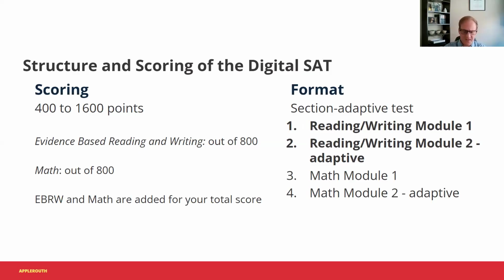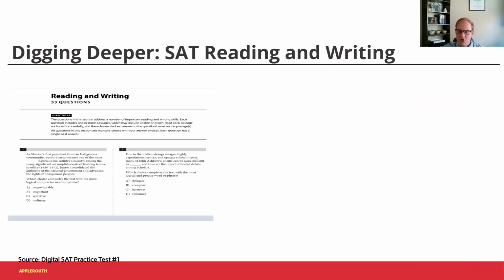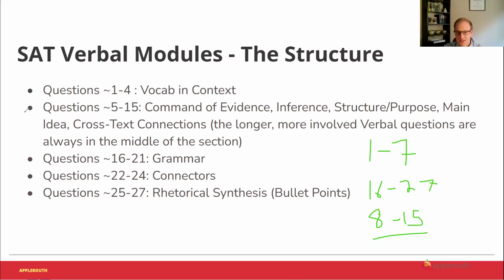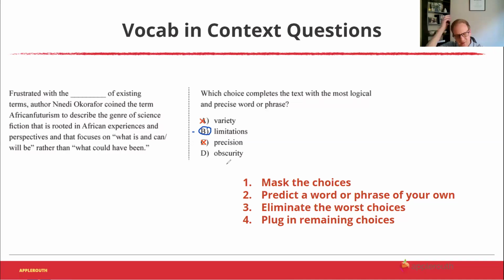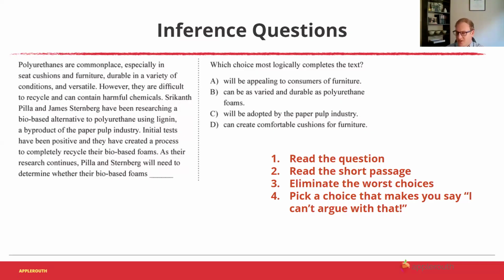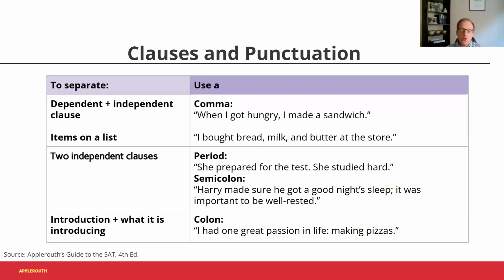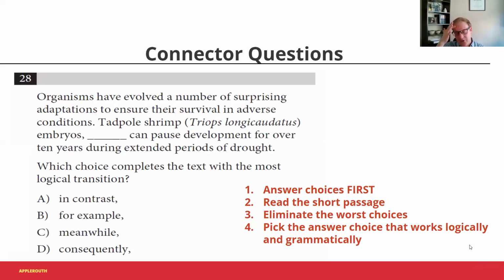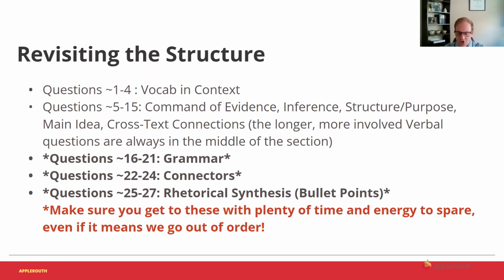Master the SAT Verbal Section: Expert Strategies for a Higher Score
Master the SAT Verbal section with proven strategies to improve reading comprehension, tackle tricky grammar rules, and eliminate wrong answer choices with confidence. This session will cover essential skills for SAT Reading and Writing, including passage analysis, vocabulary-in-context techniques, and common question types, giving you the tools and confidence to boost your score and perform your best on test day.

Learn from Applerouth Elite Tutor and test prep expert, Tal Kitron.